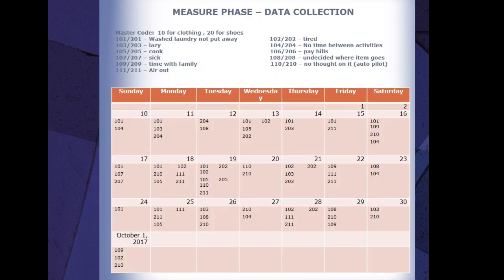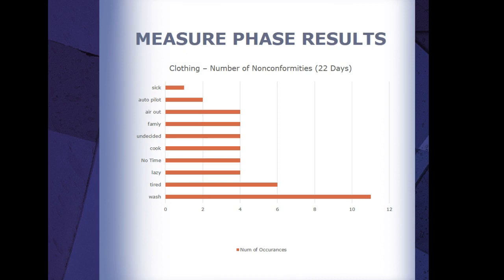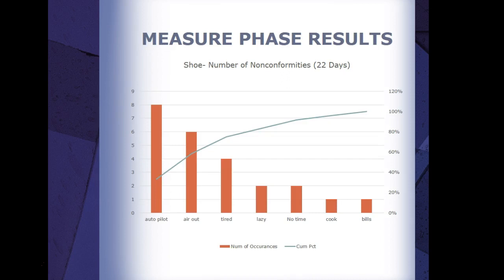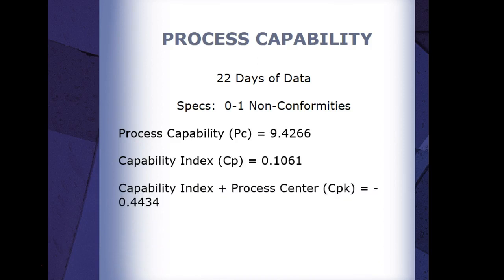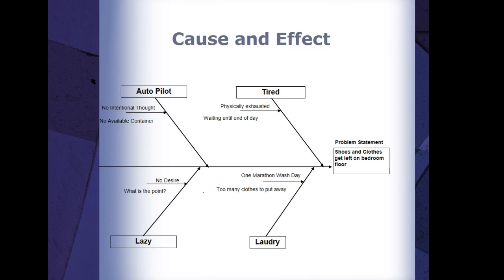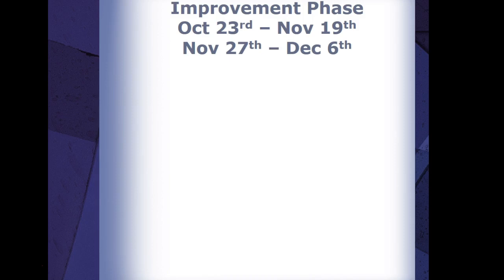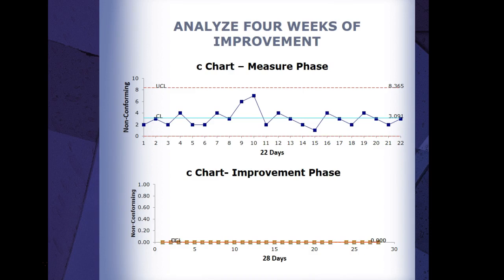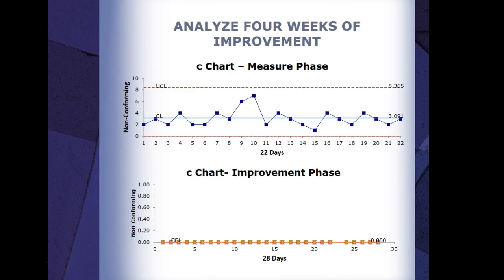Recording #12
LMiller Six Sigma Final Oral Presentation